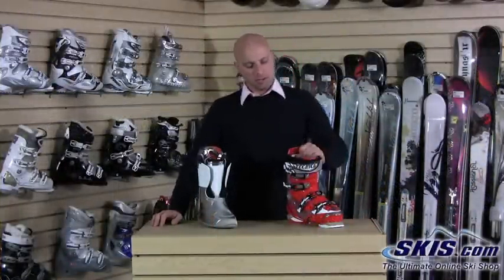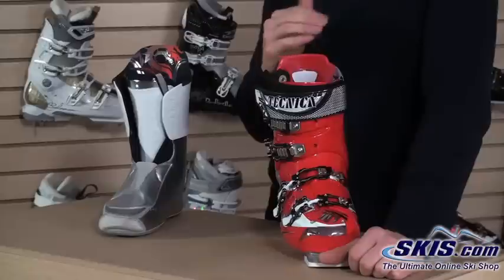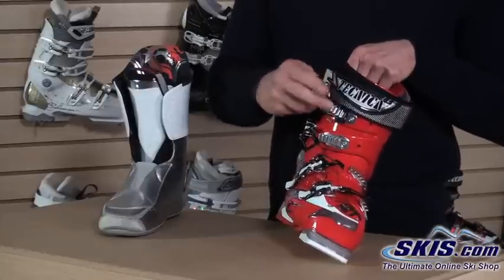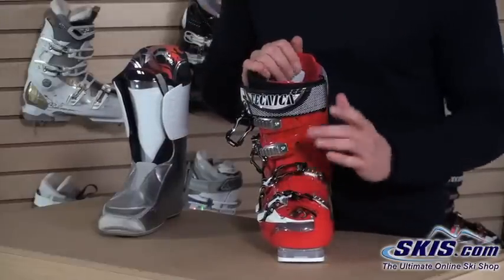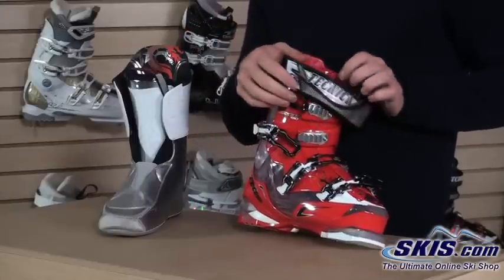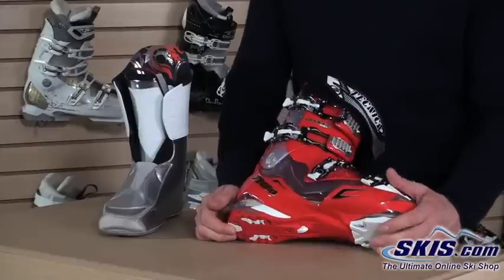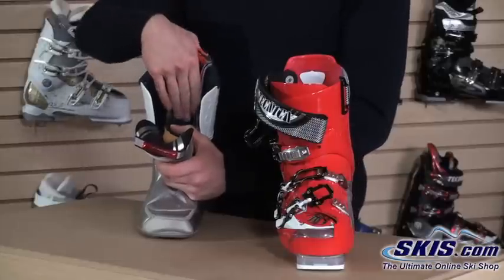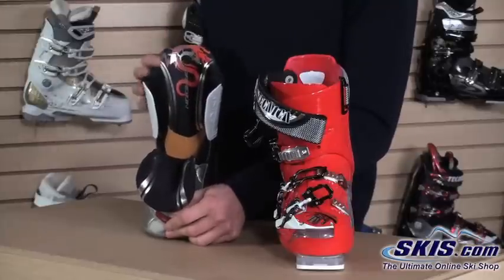Tecnica Dragon 120 Ski Boot Review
Kevin reviews the Tecnica Dragon 120 Ski Boots